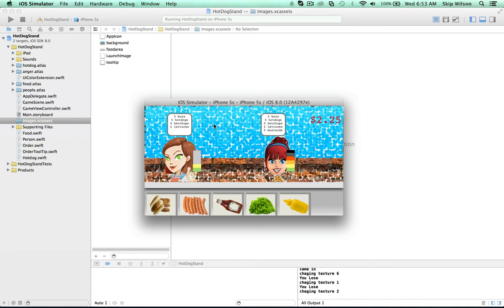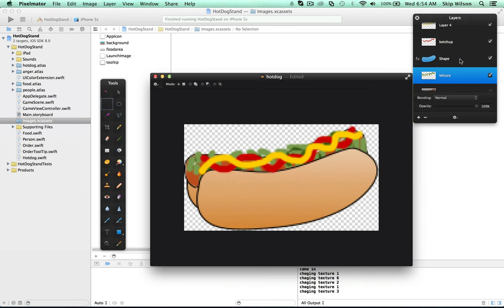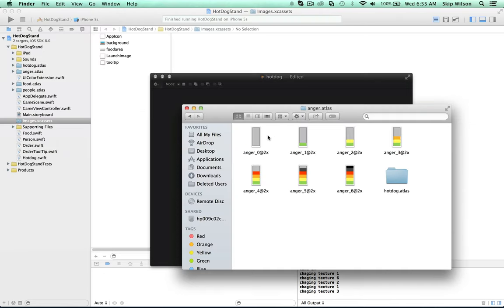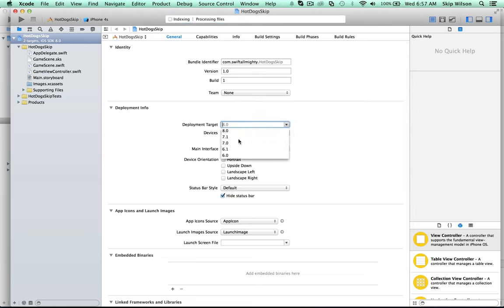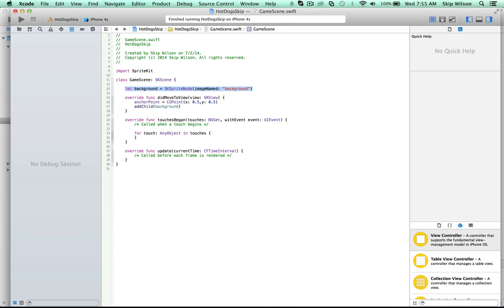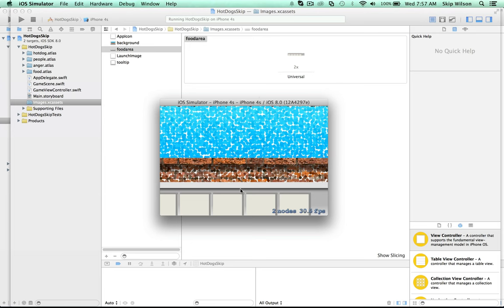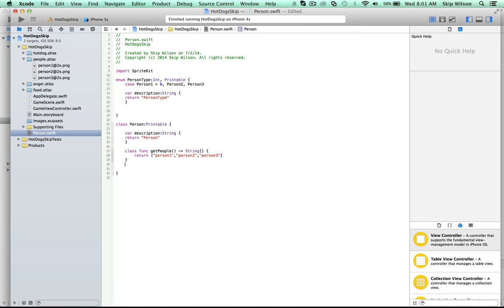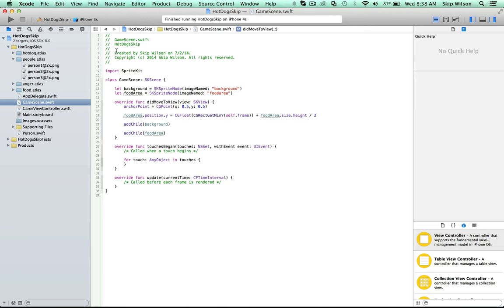Swift Tutorial: Games & Apps Part 2 (Sprite Kit)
Thanks to vectorcharacters.net for the characters. They are really good with the pen tool! I poorly photoshopped your amazing artwork.
Let's make a game in SpriteKit